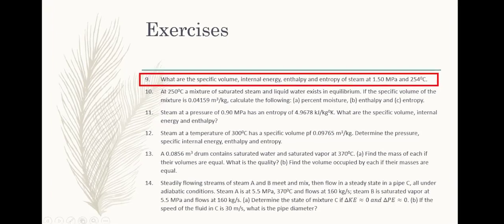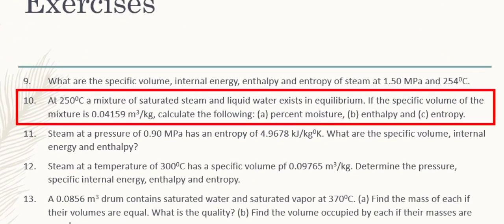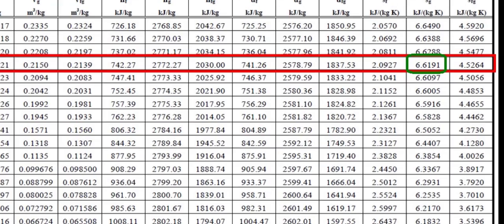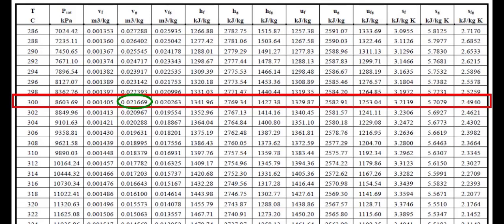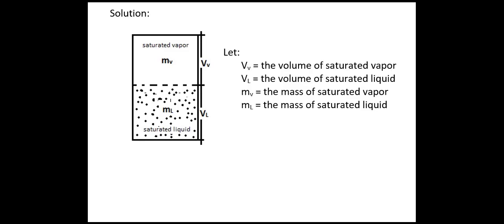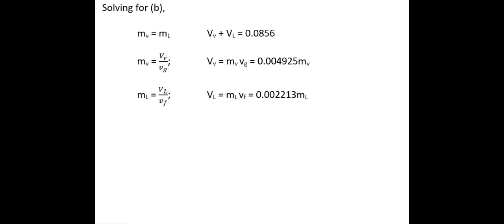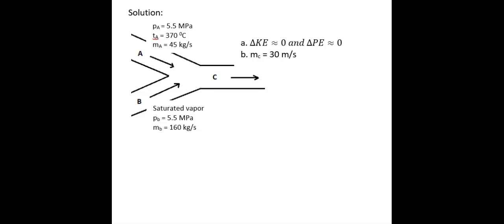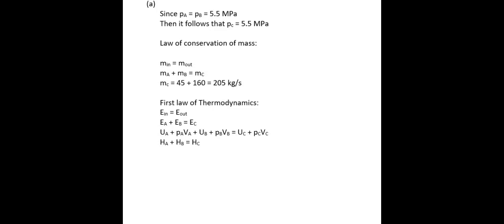Thermodynamics 2 - Exercises Part 2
This is all about Thermodynamics 2